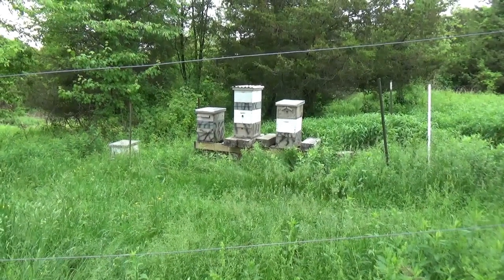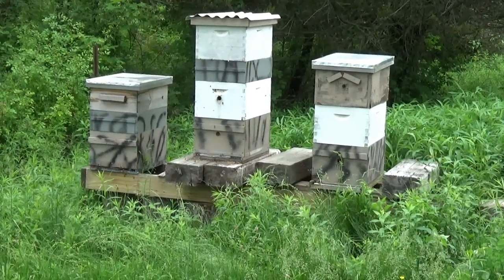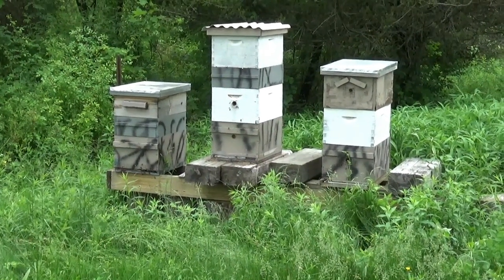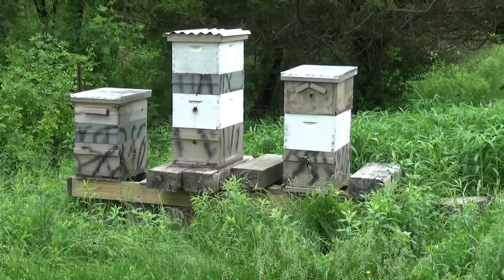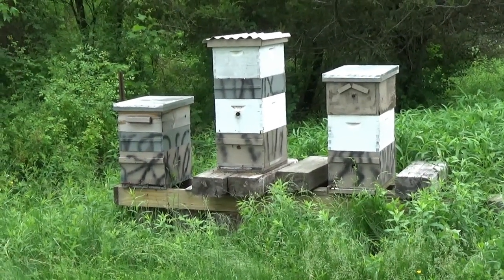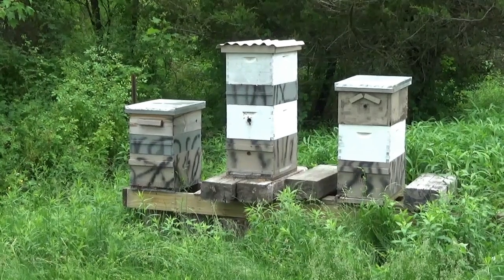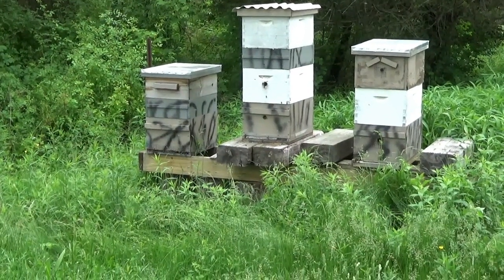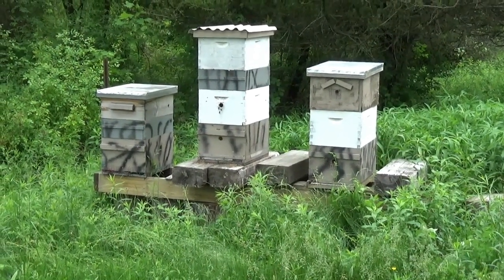Honey Bee Hives Update New Deep Supers On *Status Report*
Just a quick update on the hives. I added 2 new supers to the last 2 hives. I also talk a little about current honey resources.